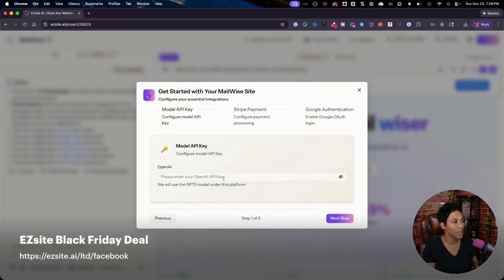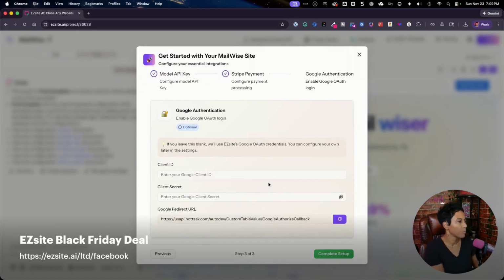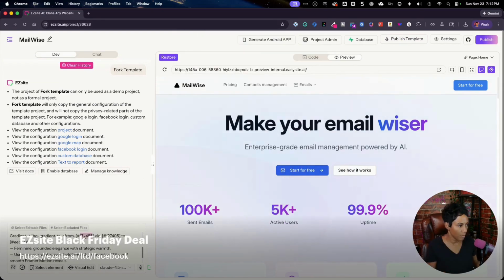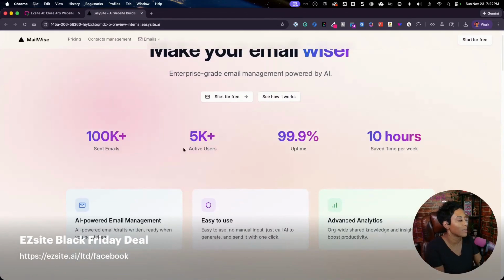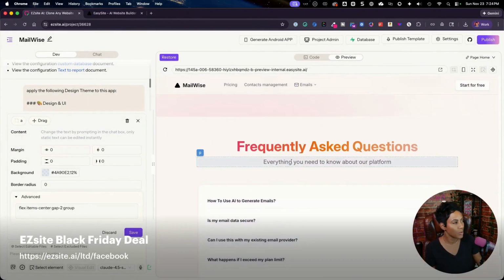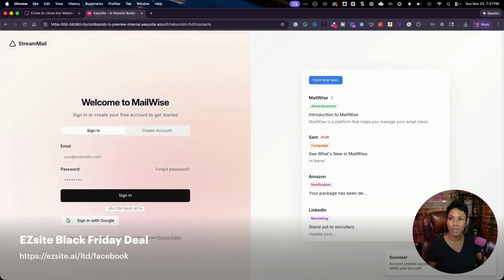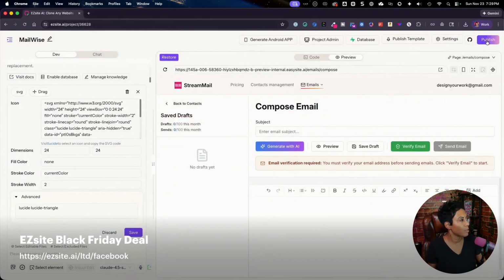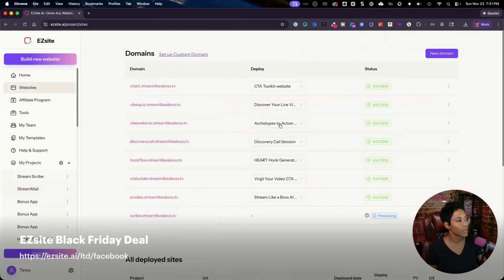Simple steps to own a business out of box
Easysite AI is the AI App Factory that delivers and customizes a production-ready full‑stack app—with built-in AI features, payments, and deployment—so you can clone, customize, and ship in 2 hours.